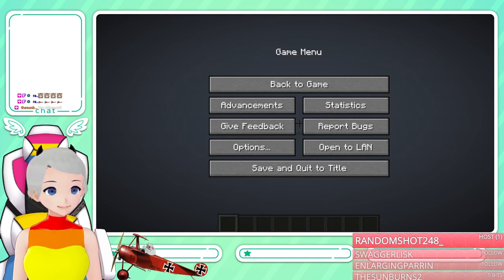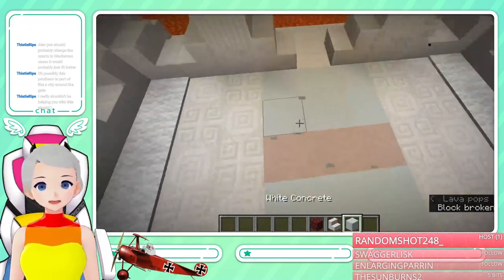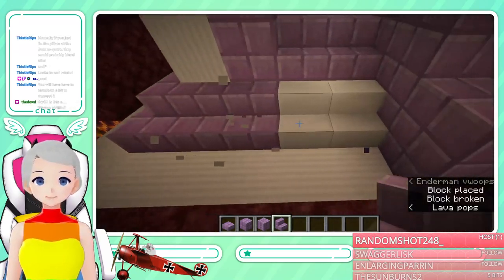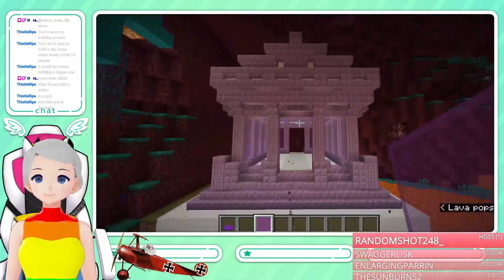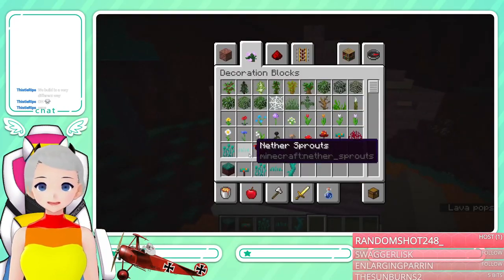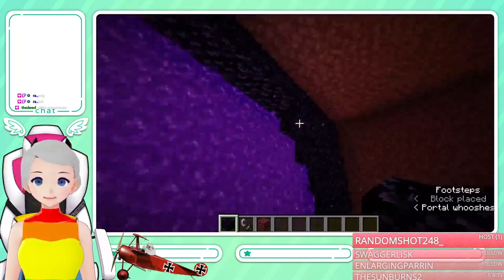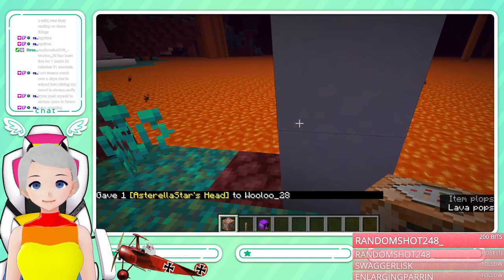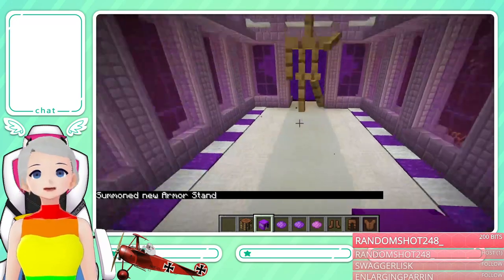Highlight: Asterella Star Building Comp [ENVTuber]